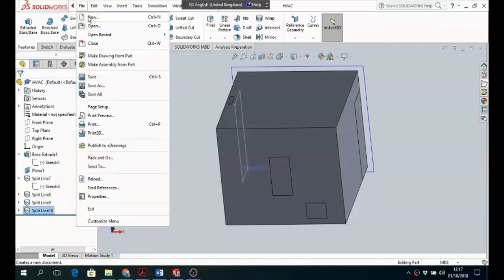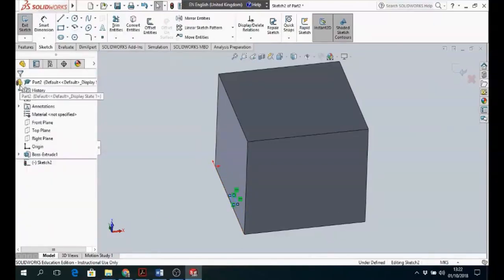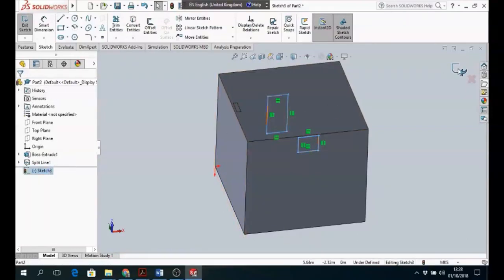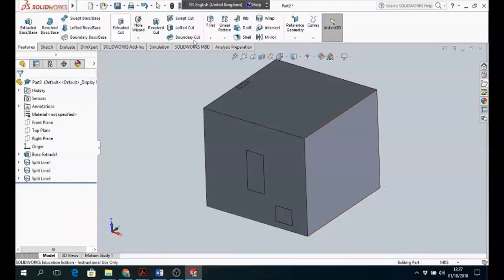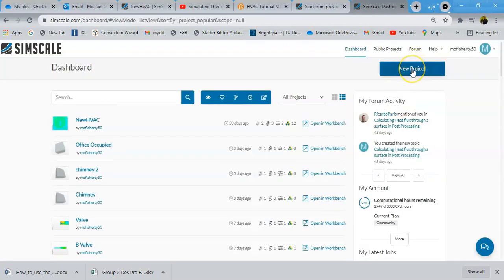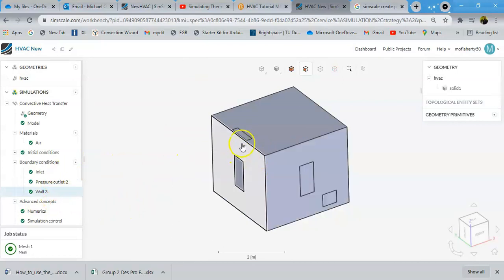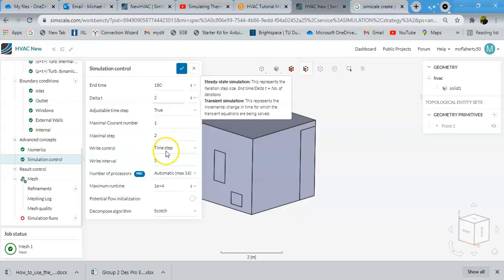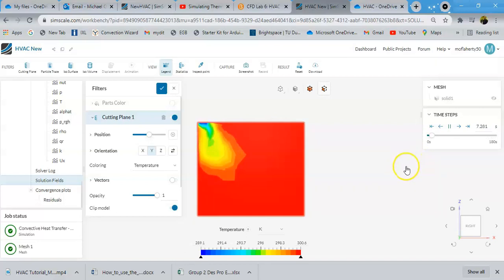HVAC Simscale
CFD Analysis of a room with an air conditioning system using Solidworks and Simscale